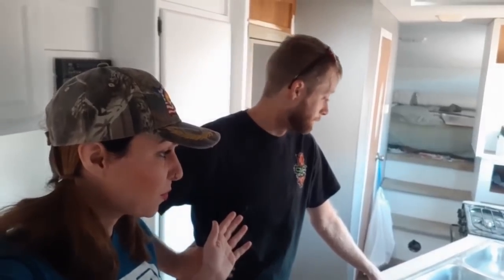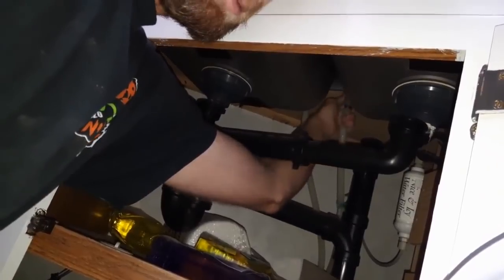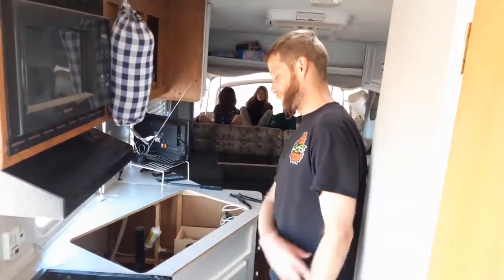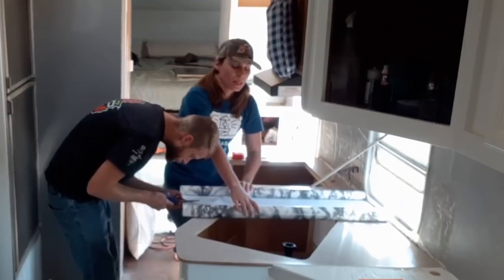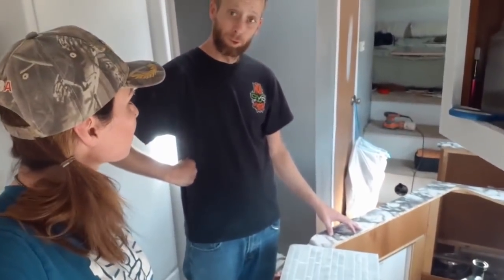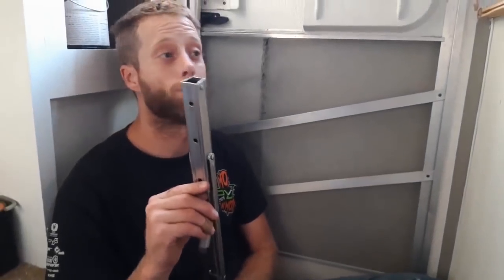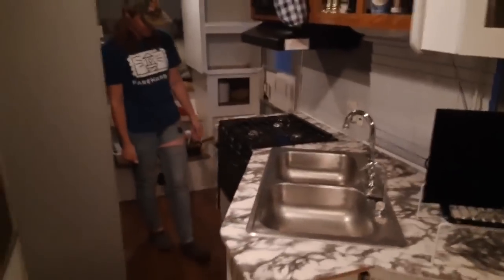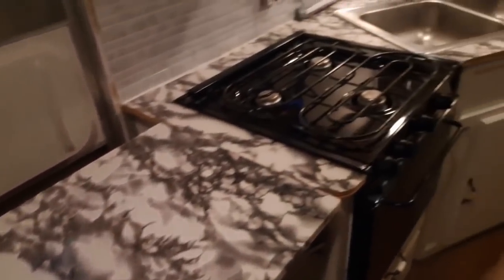KITCHEN MAKEOVER| MORE Counter Space| Trailer Renovation| Day 20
Whats up you guys?! Its Day 20 of our 5th Wheel Travel Trailer Renovations and Today were giving our Kitchen a Lot of Lovin! We KNOW we need more counter space to make this tiny kitchen more livable for our family of 5, and we have got the perfect solution to that problem.

Counter Top Linoleum Used:

Back Splash Tile Used:

Drop Down Hinges Used:

Music from:
Youtube Studio